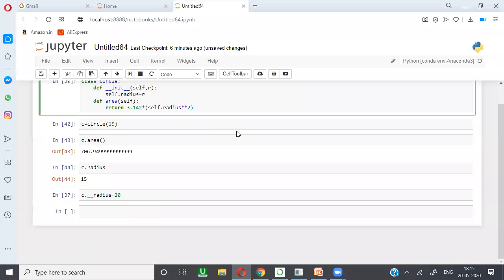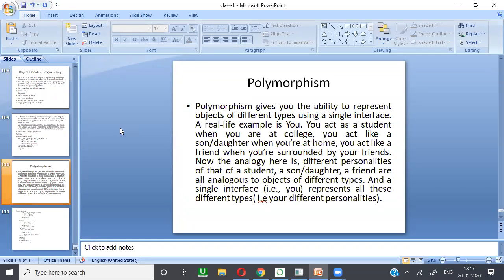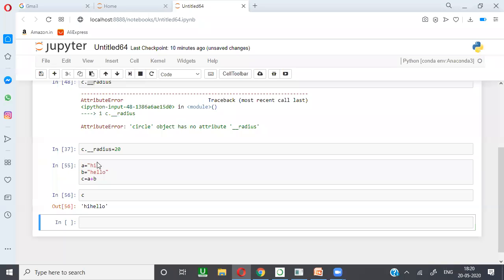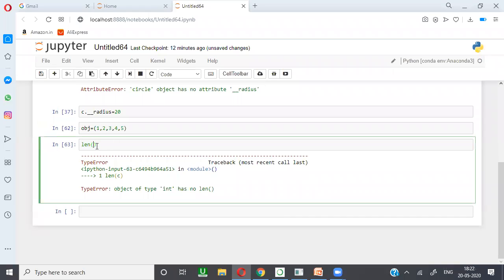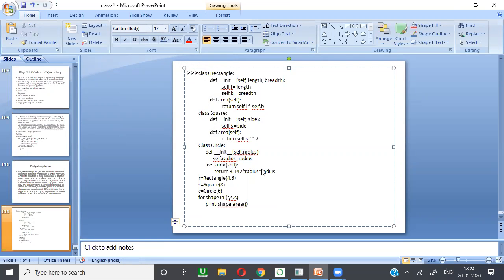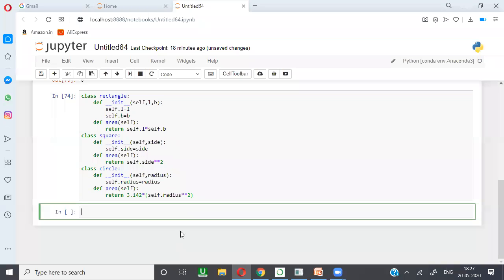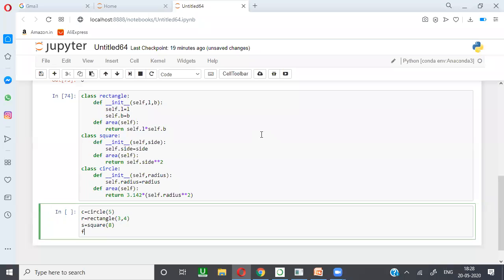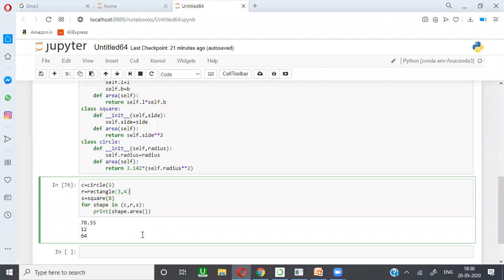20 05 03